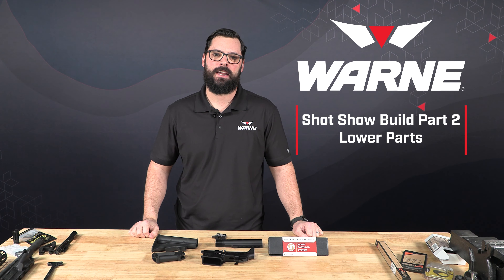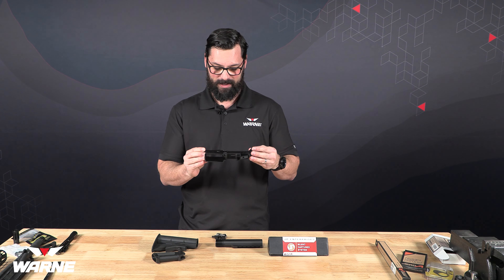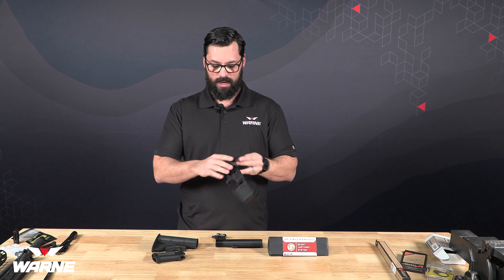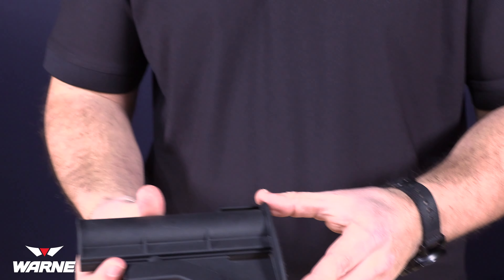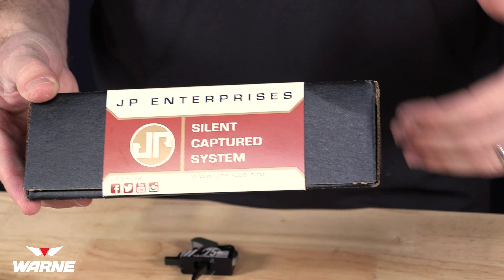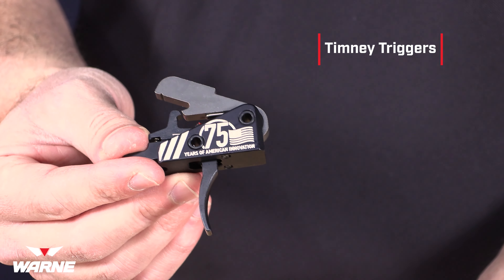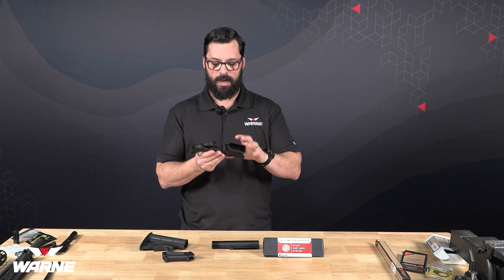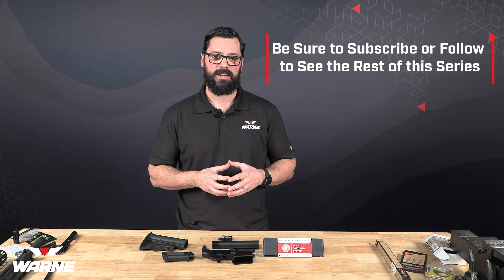Part 2 of a 5-part custom Rifle Build. Modern Retro AR-15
Here is part 2 of a 5-part custom rifle build series. The "Lower Parts."
This modern meets retro style of build uses modern enhancements to a classic AR-15 Carbine.
In this series, we are building a custom ar15build. We start with part 1, the Upper Parts, and Part 2, the lower parts, where we talk about the parts we use in this build. Part 3 involves assembling the Upper, Part 4 involves assembling the lower, and Part 5 involves Installing the optic and sighting it in.

In part 2, we use parts from
Palmetto State Armory
Brownells, Inc.
JP Enterprises
Timney Triggers